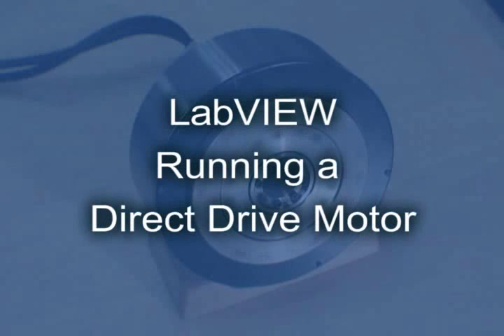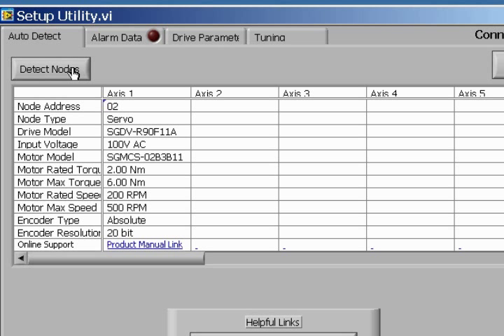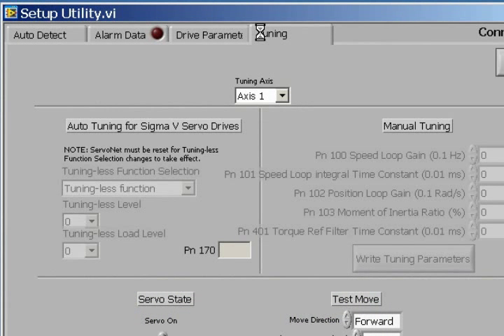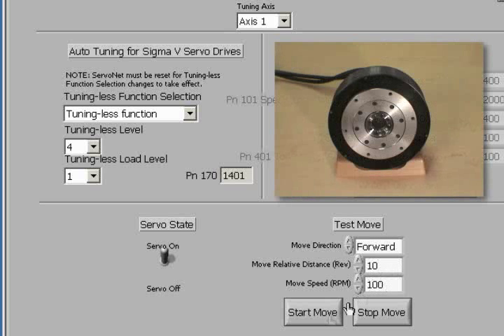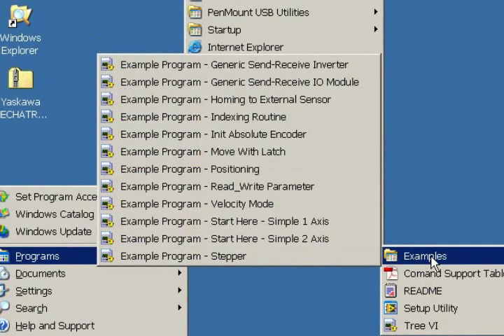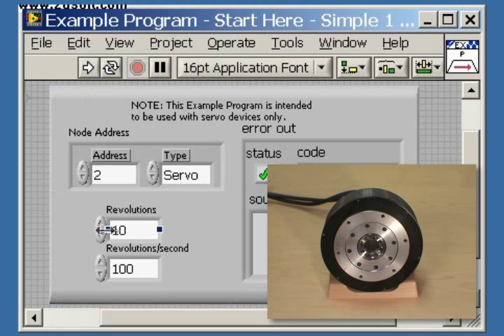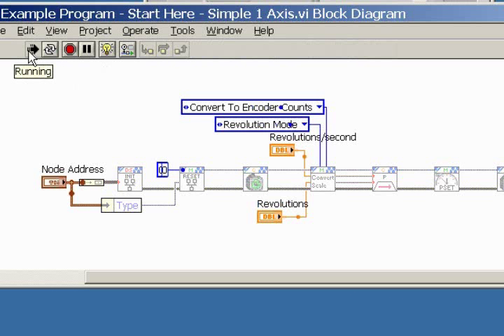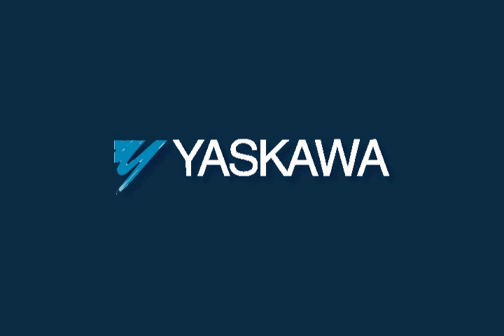Yaskawa's Labview Software runs a Direct Drive Motor. Created by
Yaskawa's Labview Software runs a Direct Drive Motor. this video demonstrates how easily Labview 8.5 and 8.6 by Yaskawa uses Mechatrolink to run a Direct Drive Motor.  Motion in minutes!  Please contact if you'd like me to create a video like this for you.